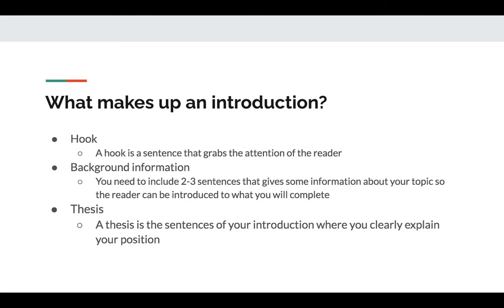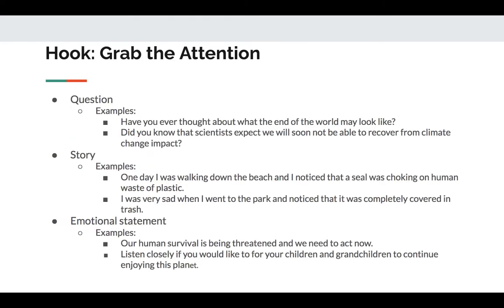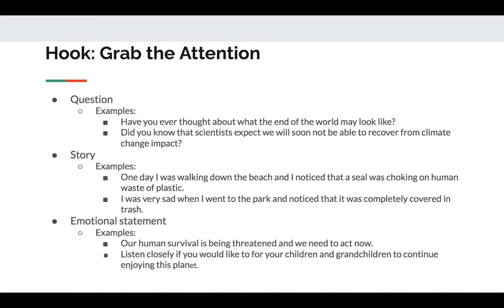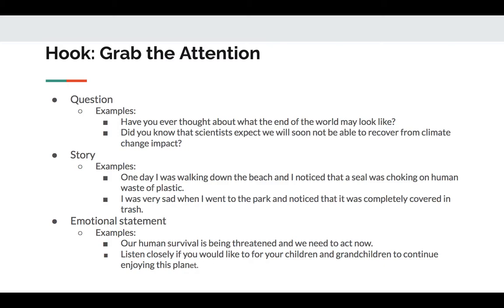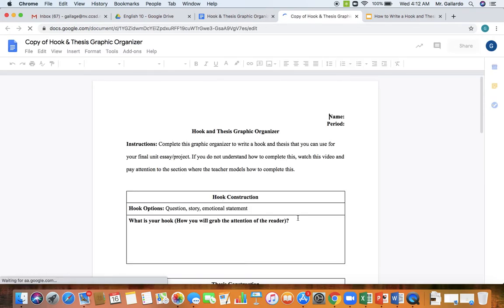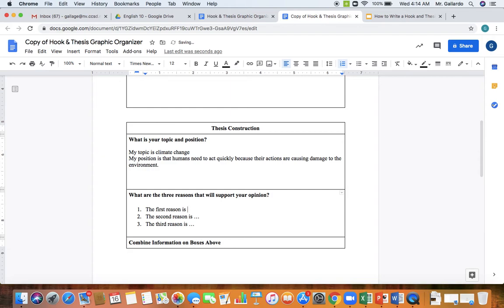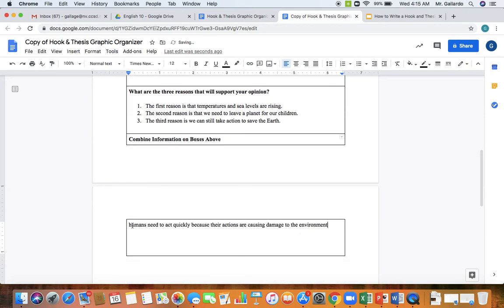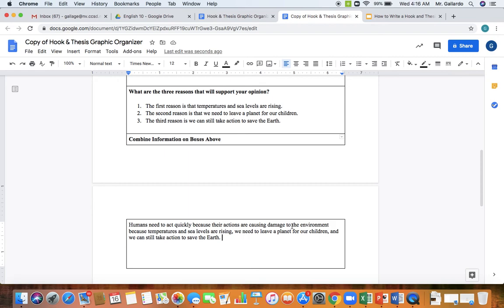English 10/11 How to Write a Hook & Thesis